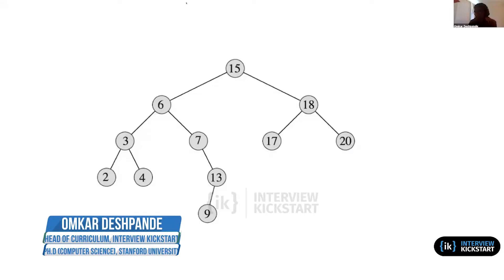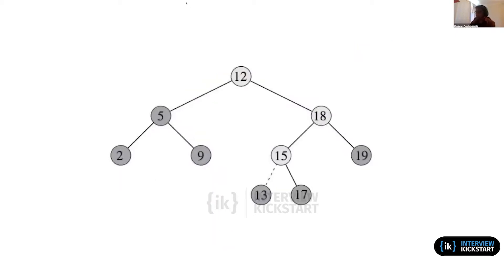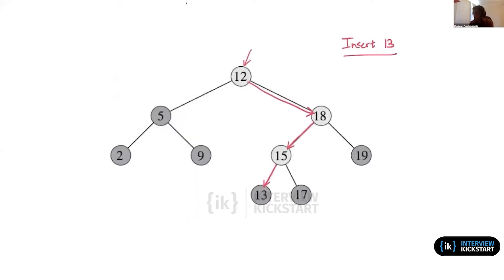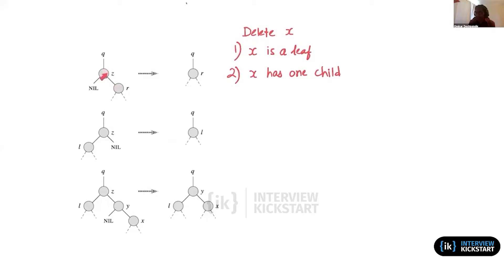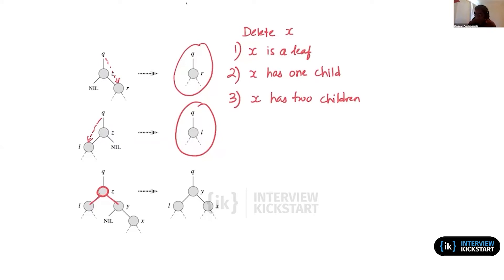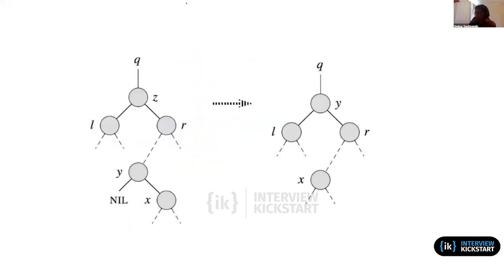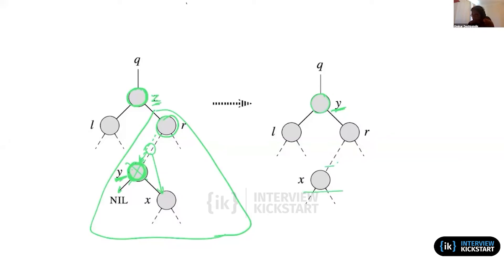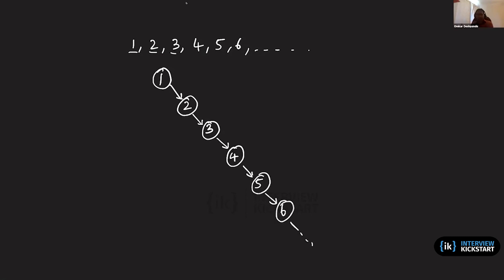Binary Search Trees (Search, insert and delete) | Uplevel with Omkar Deshpande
This live class/course on Advanced Trees is meant for those who understand how Binary Search Trees work but don't understand how to build a balanced BST. We discuss the design of a balanced search tree data structure and all operations on it in detail. This meant for anyone who is curious about how a possible way a TreeMap/TreeSet could be implemented.